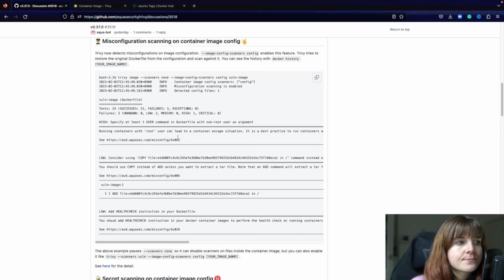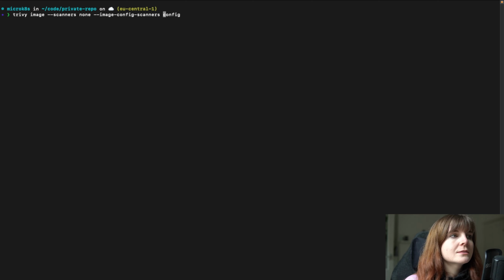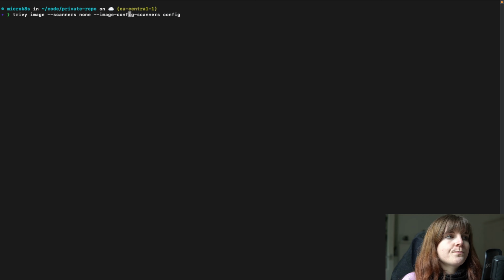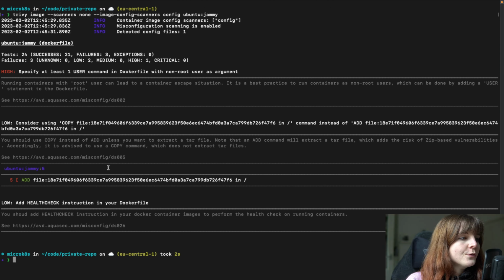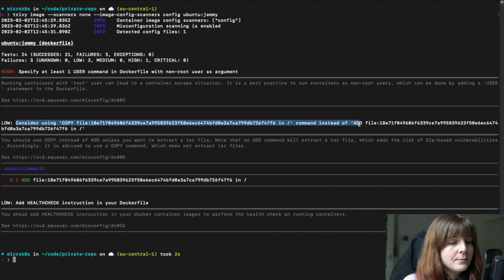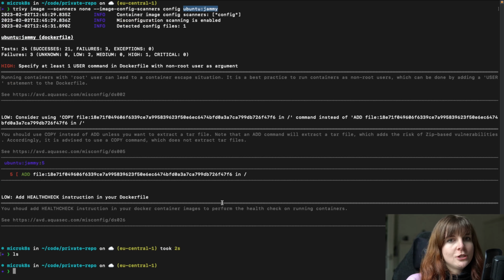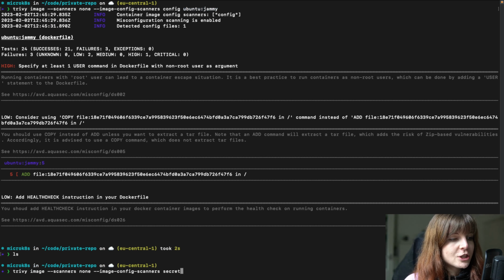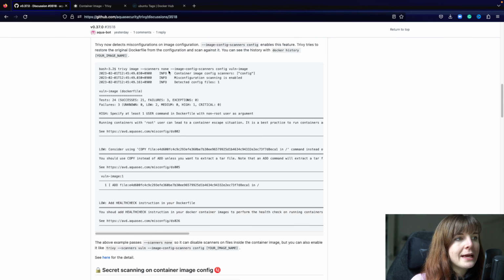Misconfiguration scans on your container images with Trivy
In this video, we show you how you can perform misconfiguration and secret scans on your container images merely by using the image name and tag.
This is part of the Trivy release v0.37.0